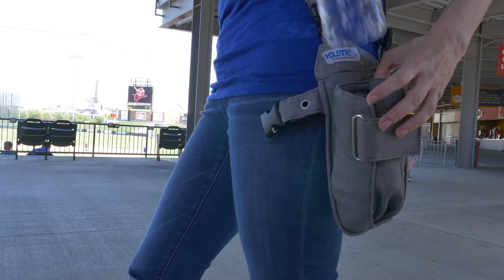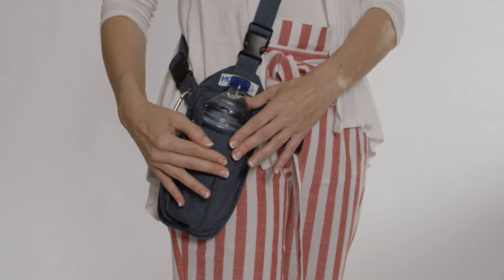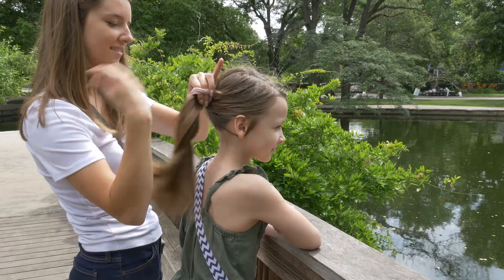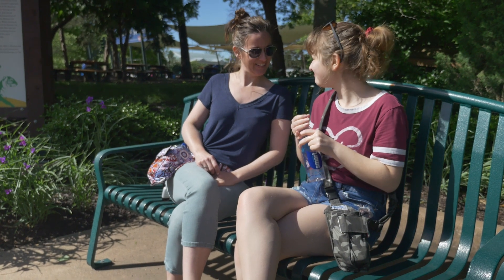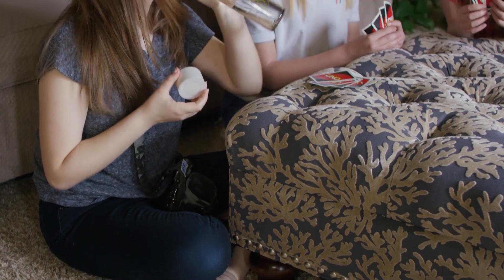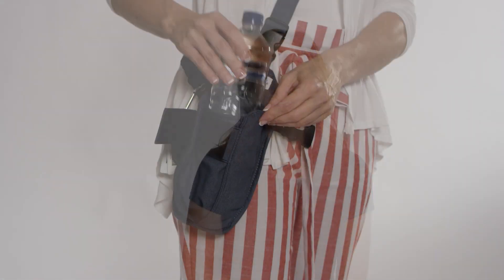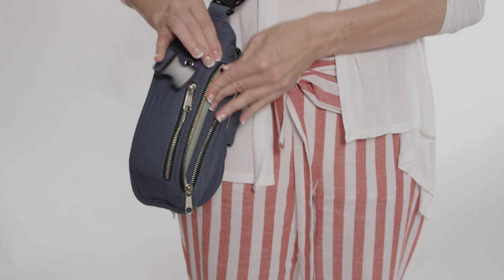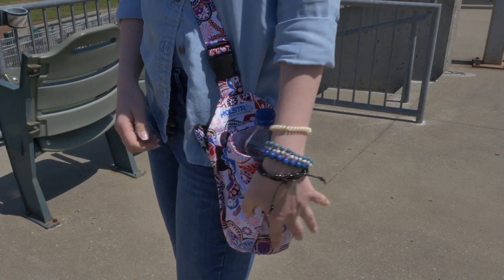HOLSTRit, the What, Why, When and How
What is the HOLSTRit bag, how it works and why it was designed